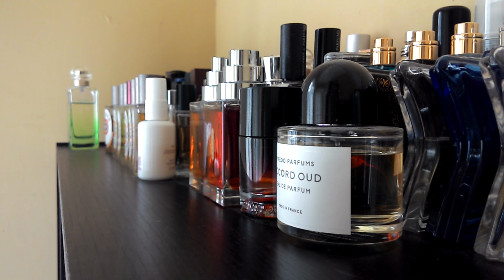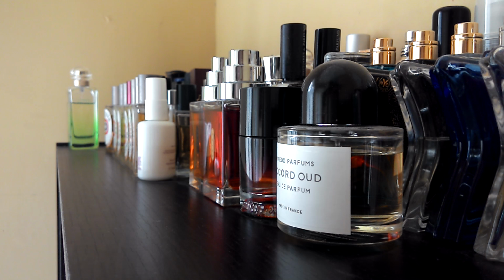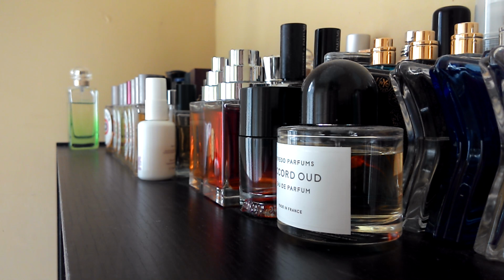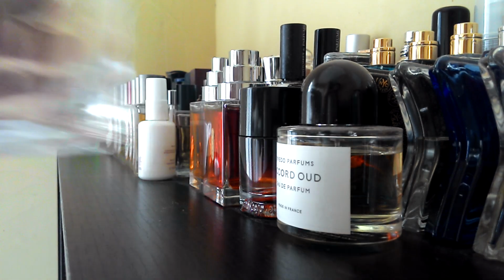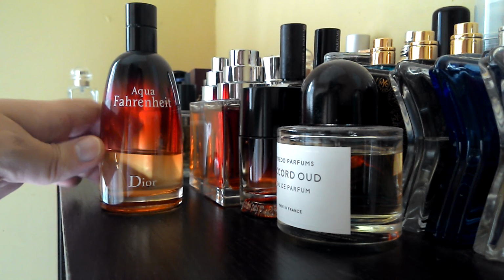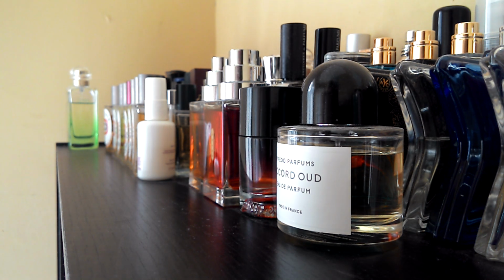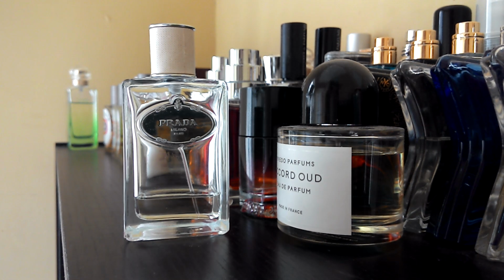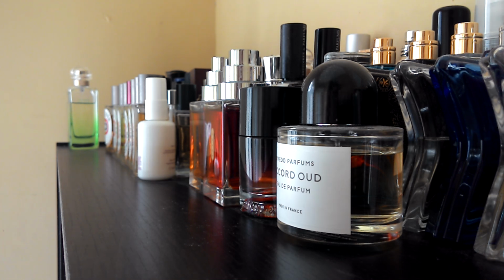Frag Chat: Citrus (for Summer)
I take a look at citrus-based scents in a new series on my channel. Be sure to let us know what you think of citrus scents and what some of your favourites and "must tries" are. Enjoy!